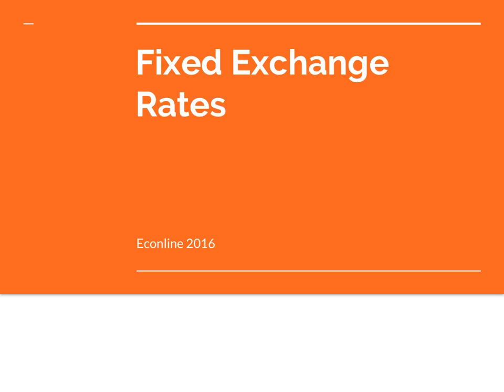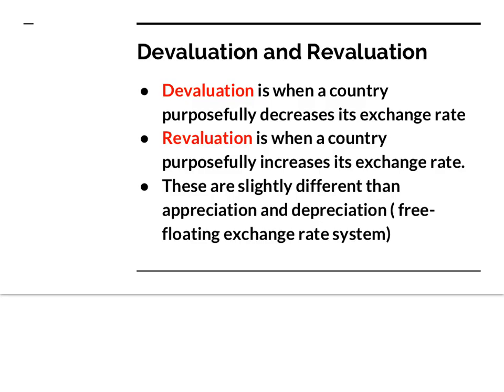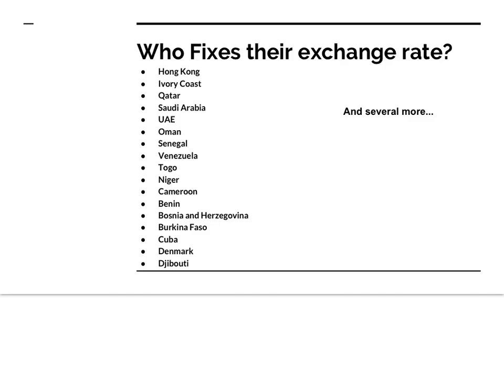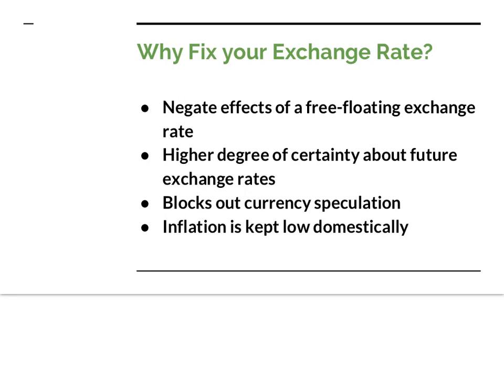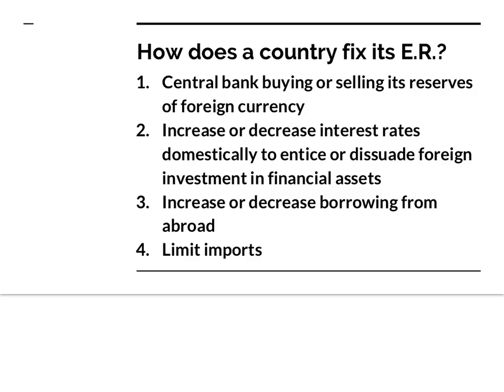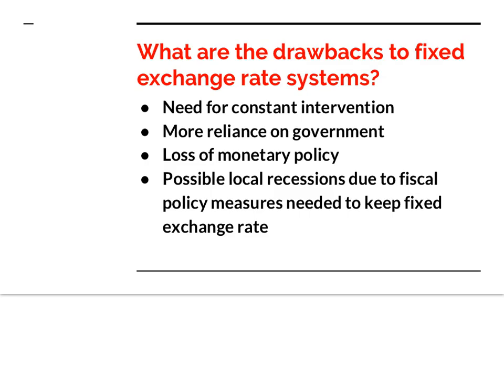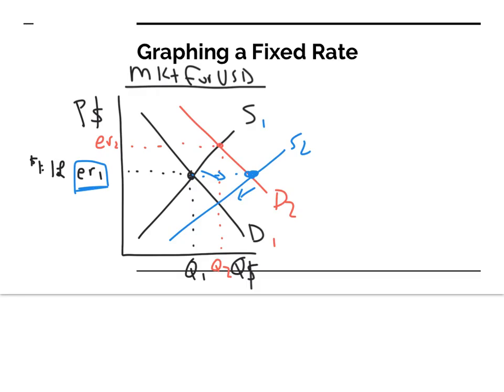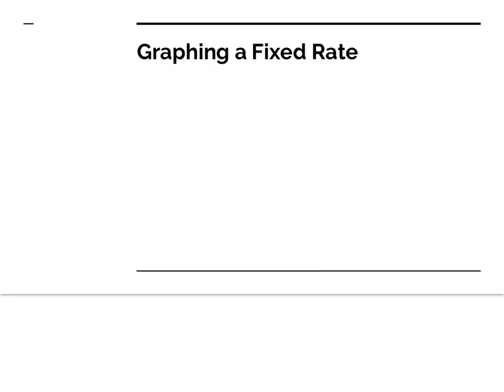Fixed Exchange Rates